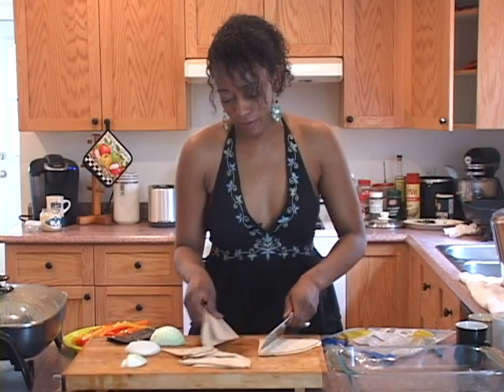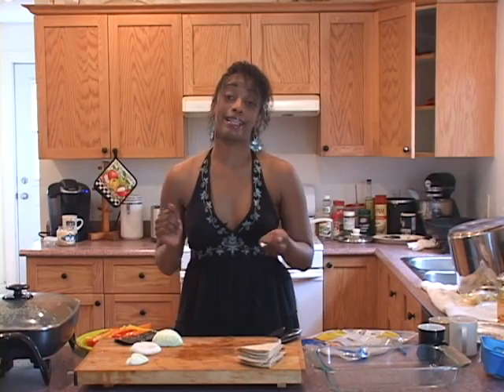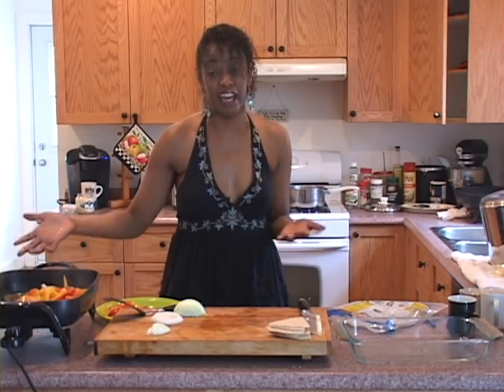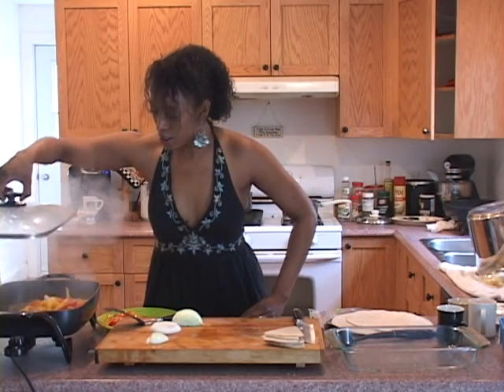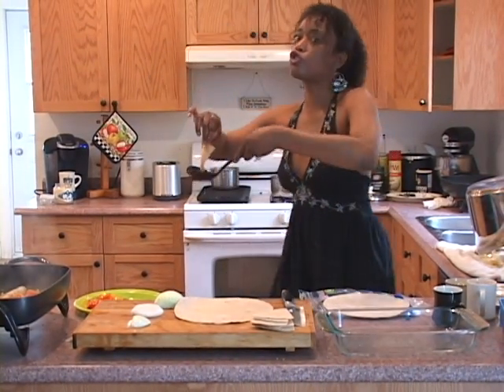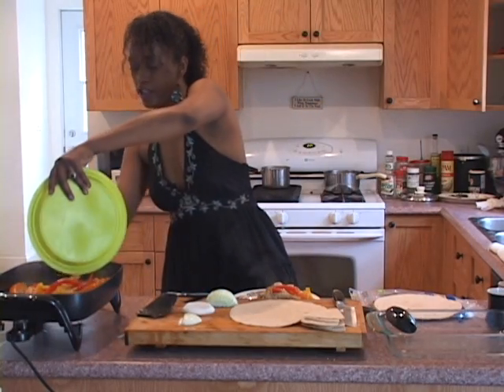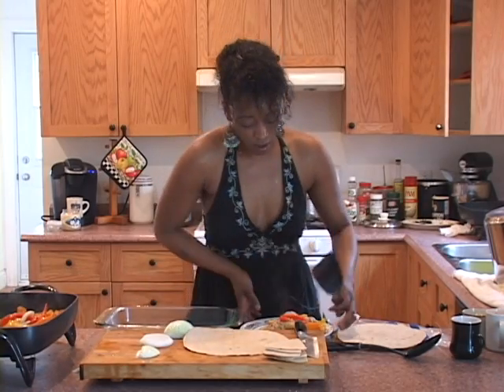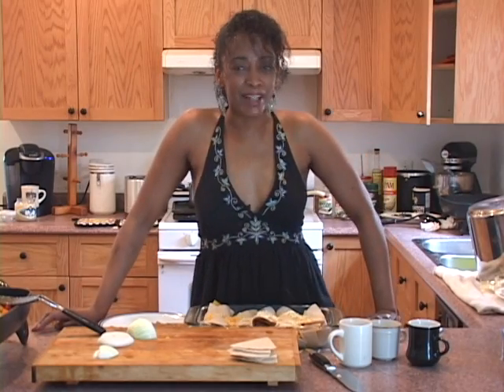0054 PapaTuck Fajita'sByMichelle part3.mpg